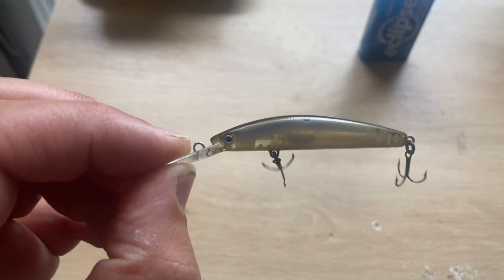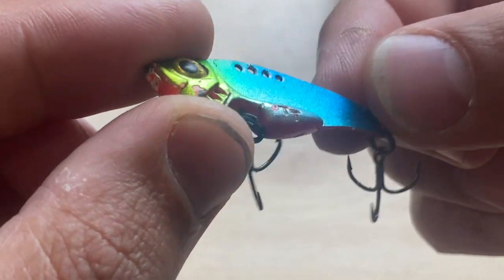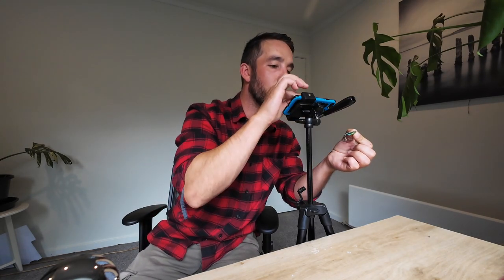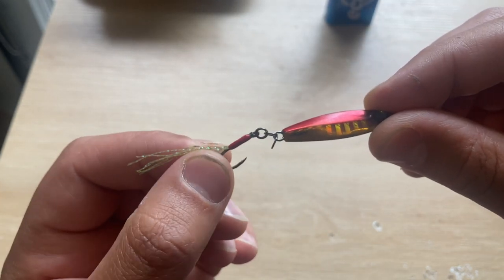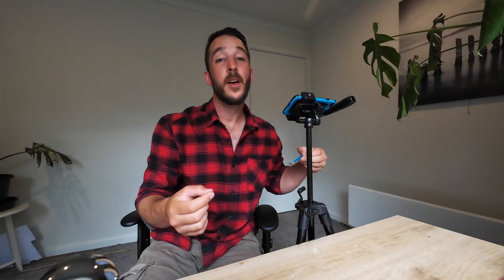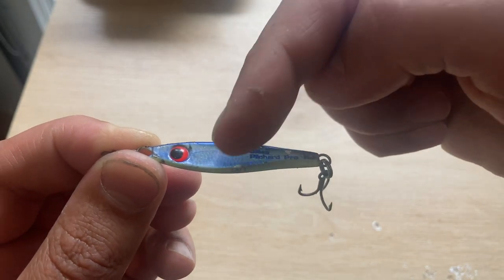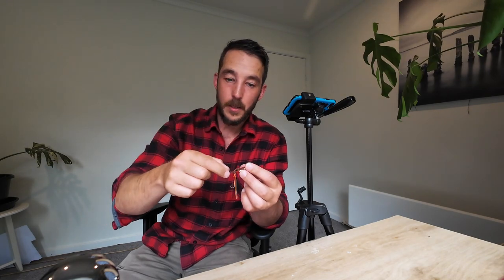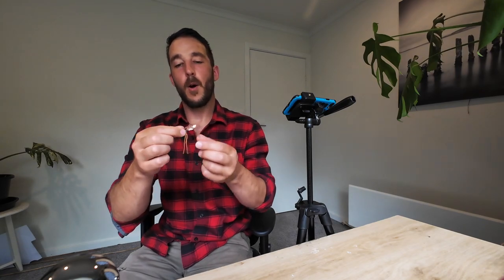Favourite Saltwater Lures Review | How To Retrieve Metal Lures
As a minimalist with an obsession for old school skills, I’ve come to realise there is a HUGE issue…. My fishing habits!

When I first started fishing, I fished with baits. One day I ran out of worms in Yarrambat (a small lake north of Melbourne CBD) and grabbed a soft plastic grub from my pre-bought tackle kit and instantly caught a Redfin (perch). Since then, I’ve been hooked on lures. Soft plastic lures, mostly.

While I’m still hooked on luring, I have had to stop and look around at my at-home tackle shop. I have way too much stuff! It’s hardly a been a minimalist set-up… until now!

I have sold off and given away that much fishing stuff recently and I am so close to where I want to be, but I’ve still got some work to do.

I’ve made some waxed cordage for fishing line recently, and caught a little flathead with it. It’s not ready for most applications, but I’m sure I’ll have it on the channel soon. In addition, I’ve been thinking about making a bamboo rod and some soft plastics from a gelatine and glycerine mixture. Any ideas on how I can make that last one work?

I have previously made a video on the lures I’ve been using for freshwater fishing and quite a few of you have had a squiz, thanks for that! Now it’s been time for Part 2 - the saltwater lures edition!

Throughout the video i'll talk about the different fish i've been catching with these lures, as well as the retrieval techniques I have been using.

00:00 Intro
01:02 Hard body [lastic
01:42 The vibe of it
02:46 Come to your senses and jig!
03:24 Can't beat a classic
03:56 New generation metals
04:27 Fish can't resist a bit of make-up
05:11 A new kind of lure
05:54 If I had to pick one...